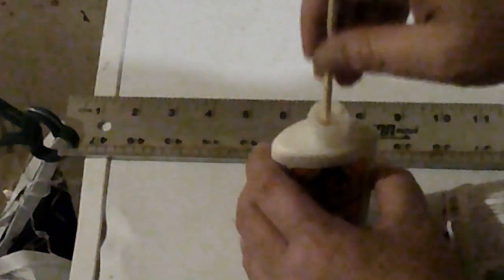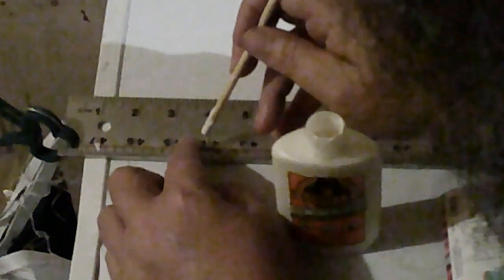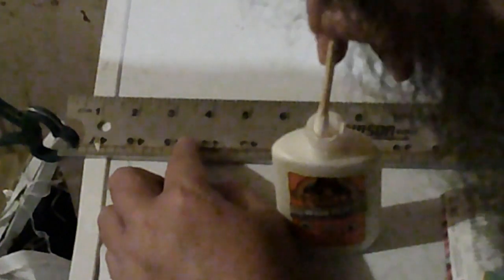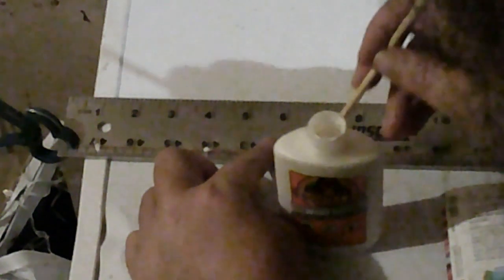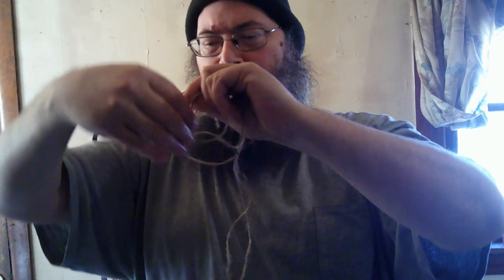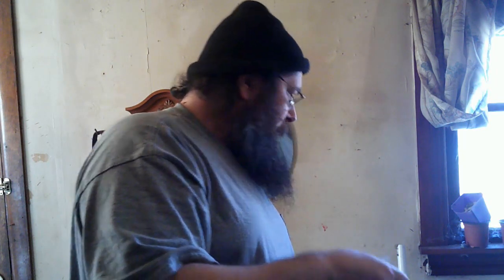How To Make a Seed Tape DIY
Winter weather got you cooped up, and feeling eager to get some gardening work done?  Get a jump on spring planting by making your own seed tapes!  Using a seed tape spares precious time (and is easier on your back, too!)  All you need are seeds, string, and some glue!